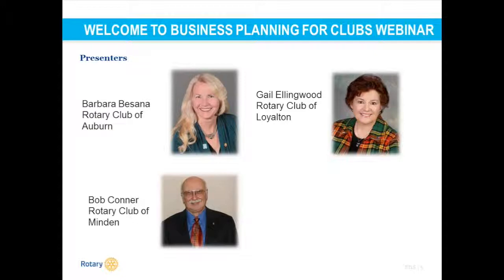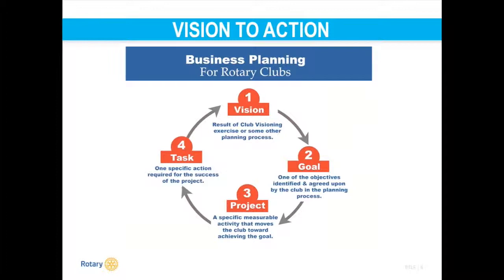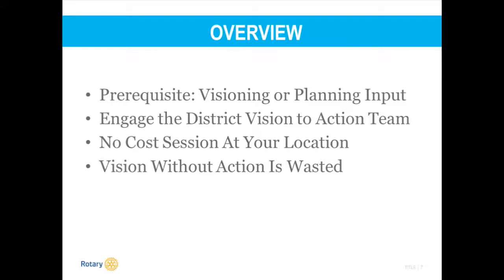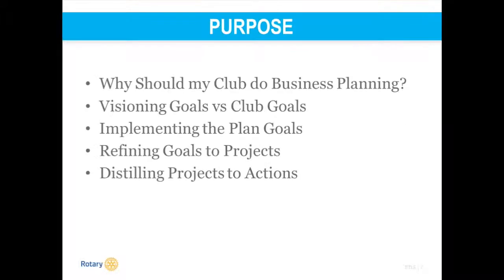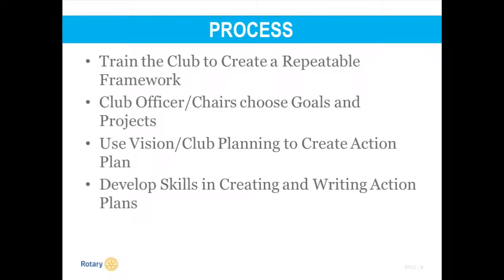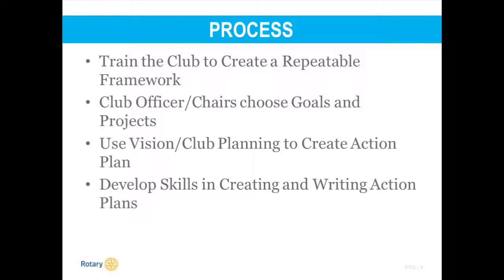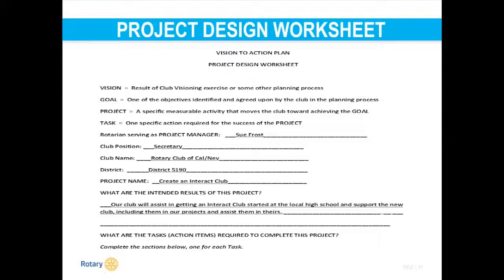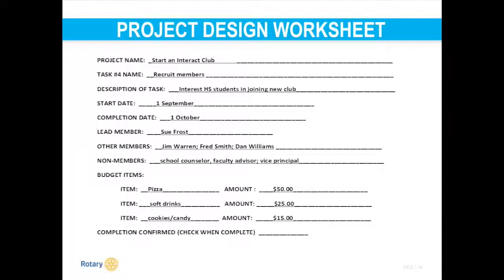vision to action: business planning for rotary clubs webinar